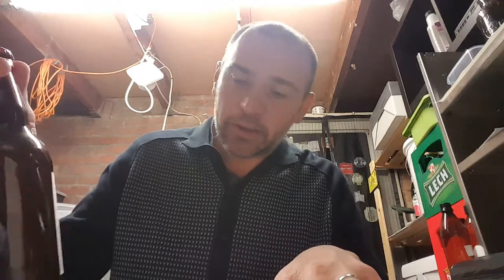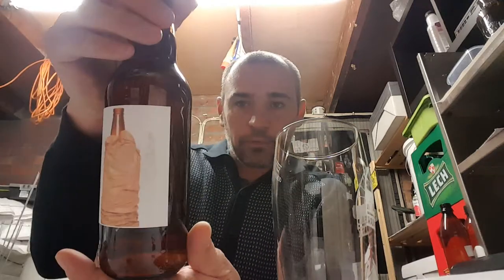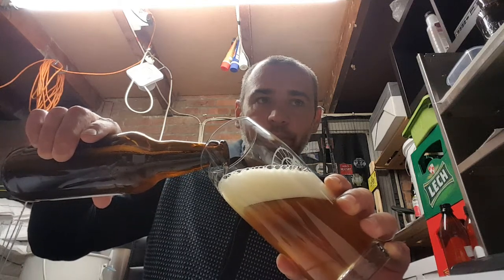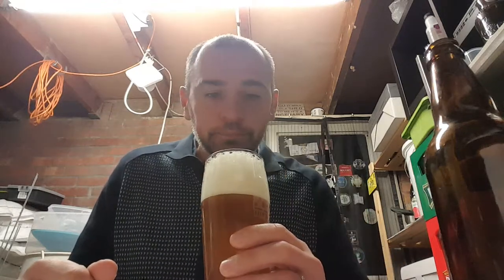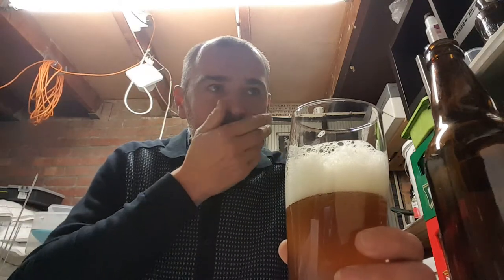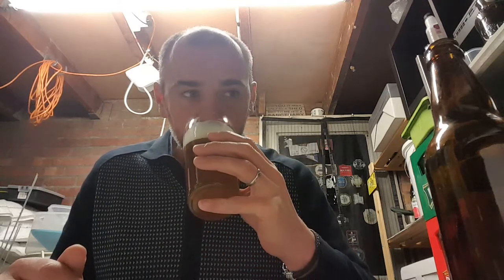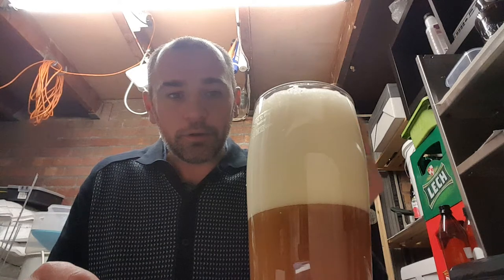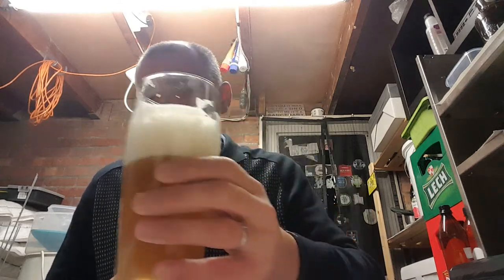big banana brewing brown bag IPL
a fruity beer with a good hop presents comes in at 7.1%